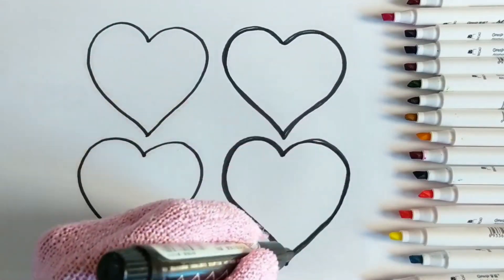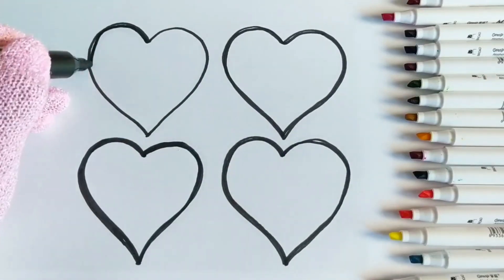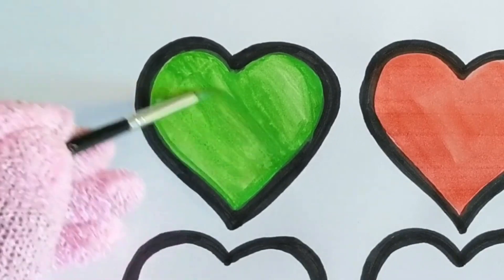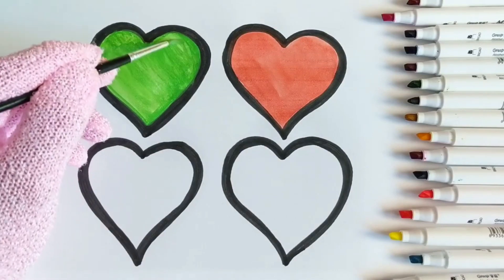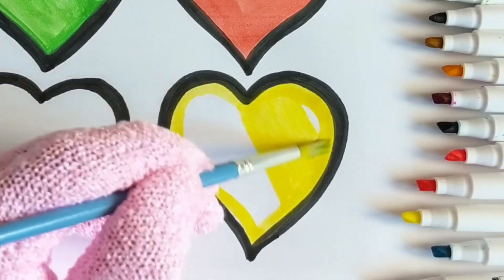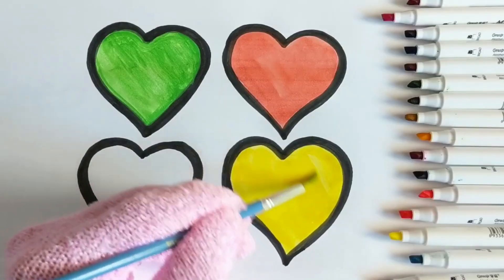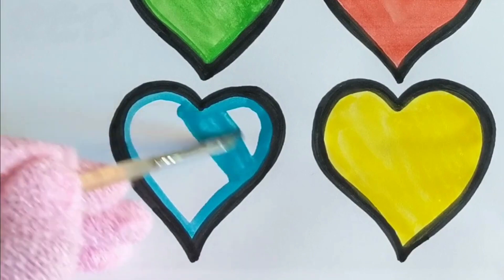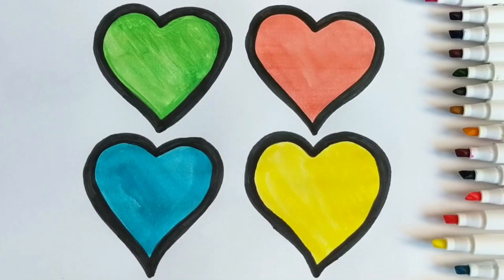Comment dessiner pour debutant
chaine enfant,
éducatif,
vidéo éducatif,
coloriage,
dessin,
jouet,
colorier,
apprendre,
apprendre couleur,
apprendre alphabet,
apprendre en français,
coloriage français,
peinture,
bébé,
enfant,
peindre,
how to draw,
draw,
dessiner,
comment dessiner,
dessin facile,
dessiner facilement,
how draw,
simple draw,
coloring,
coloring page,
jeux,
éducative,
colors